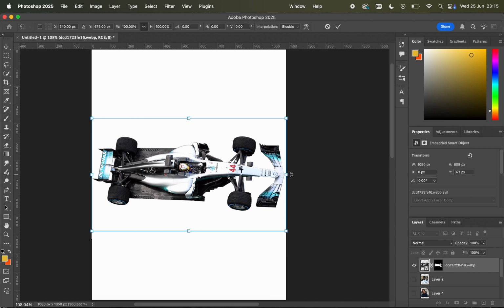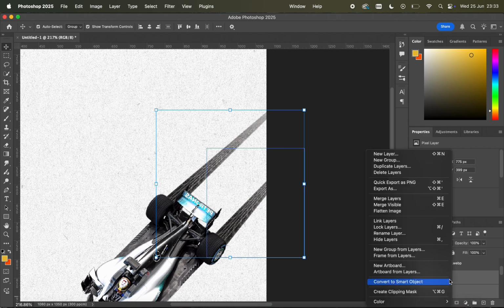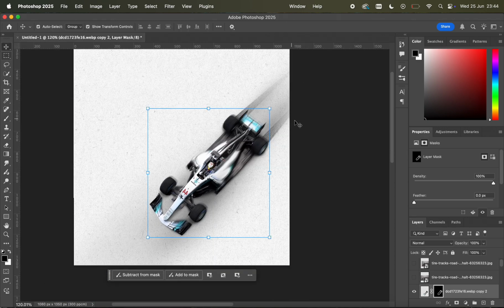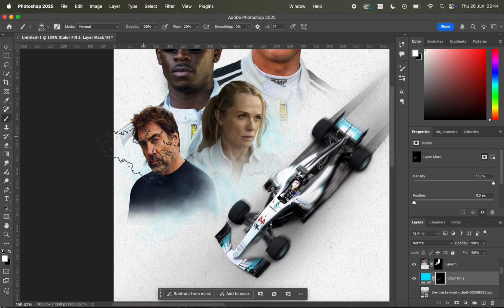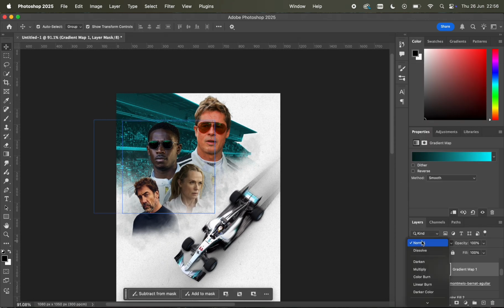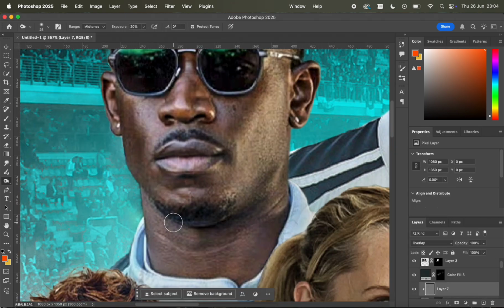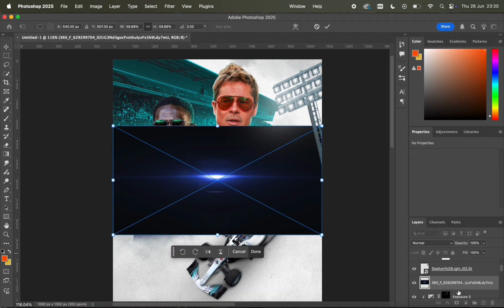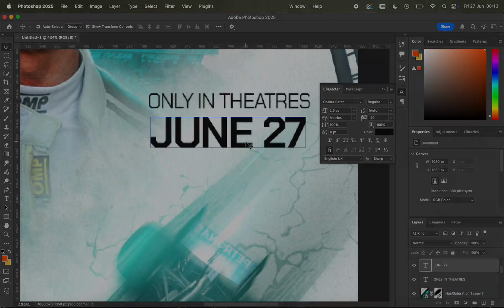Making my own F1 MOVIE POSTER on Photoshop 🏎️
Welcome back to another Photoshop poster tutorial! This one was a fun one, I really enjoyed experimenting with my own style and design for the highly anticipated F1 Movie that released TODAY! Let me know your thoughts on the design and on the movie if you get the chance to see it.

Until next time and have a good week,

Game Changer Design.